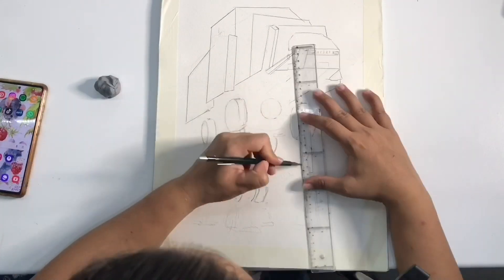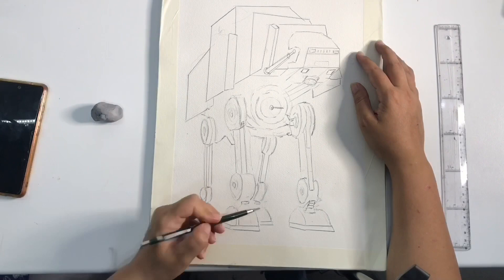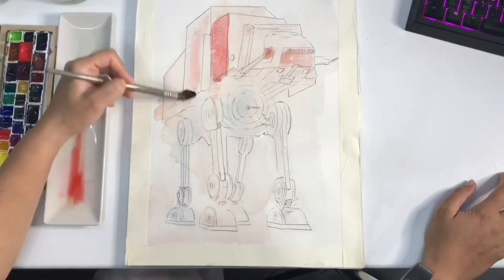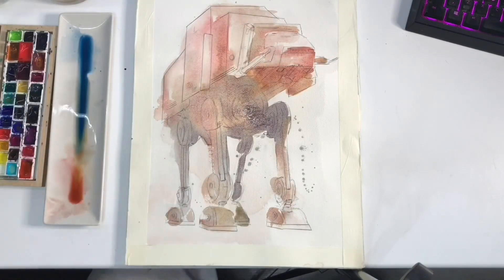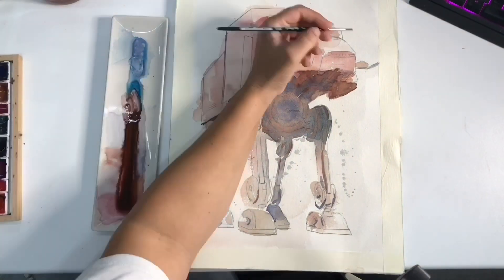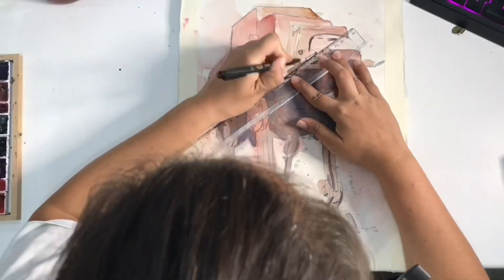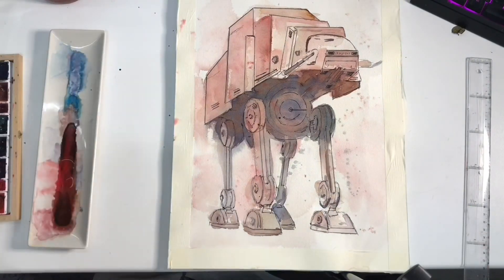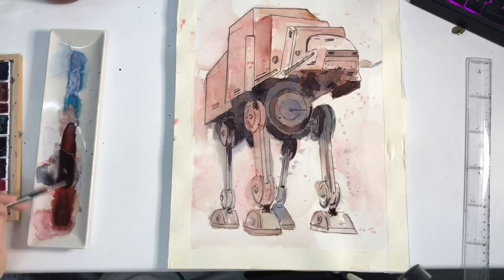My attempt at AT- TE